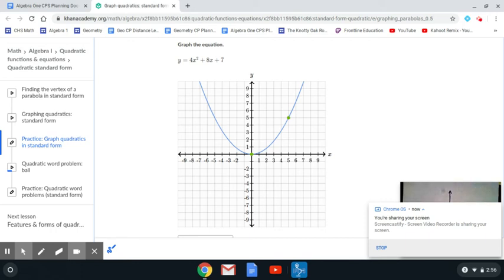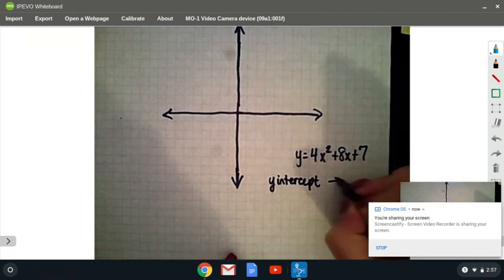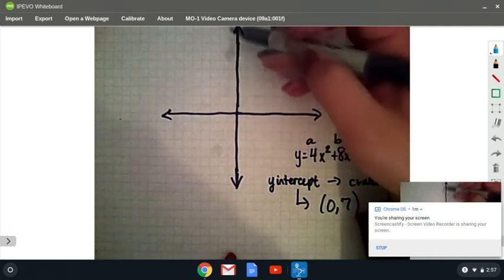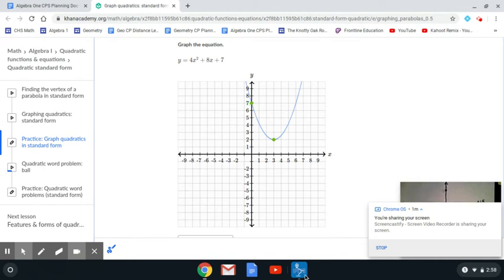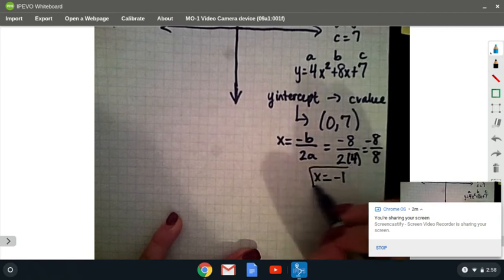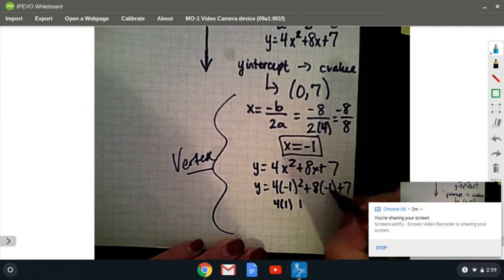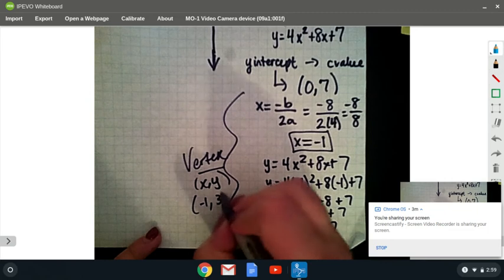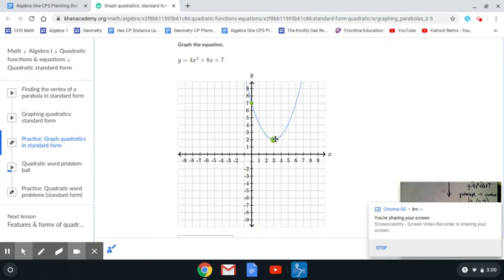Graphing Quadratics in Standard Form Review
Graphing Quadratics Standard Form